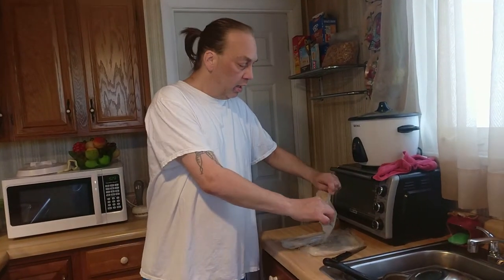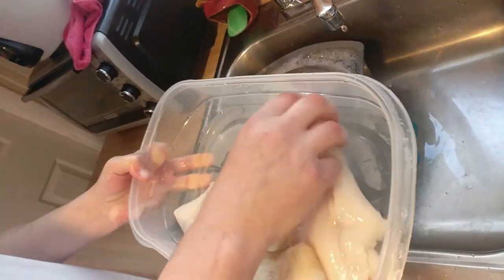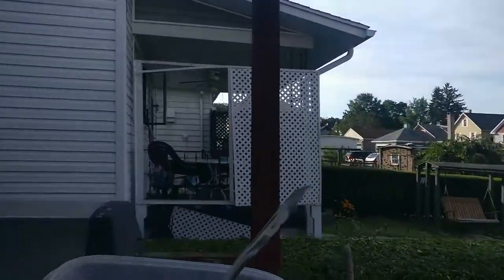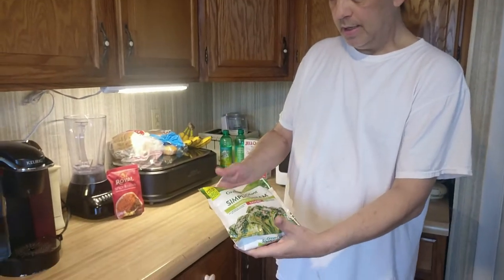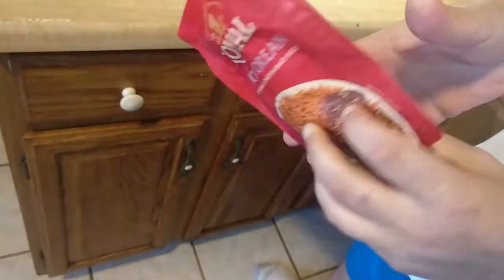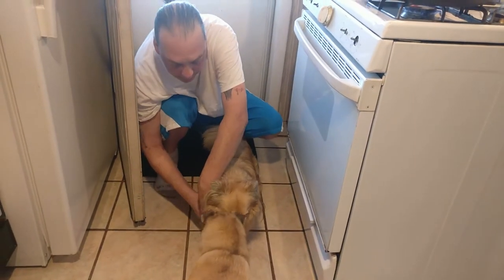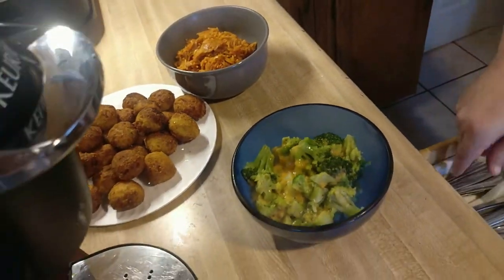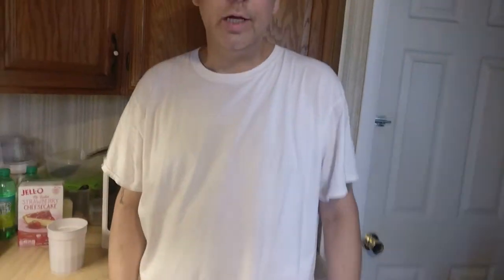Flounder with cheesy broccoli and spicy Korean rice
So the plan was to make grilled flounder, but, I ran out of propane. So I had to pan fry it in olive oil in the ol' cast iron. It fell apart so bad it didn't even resemble fish. And I got to introduce my dogs at least.  Forward to 11:26 to meet my dogs.